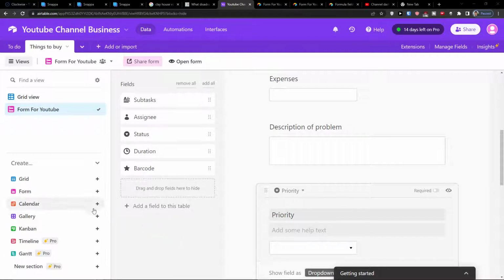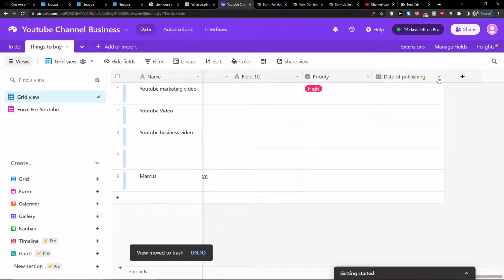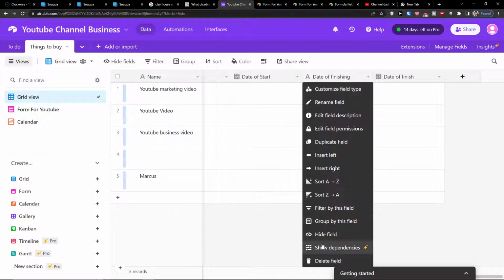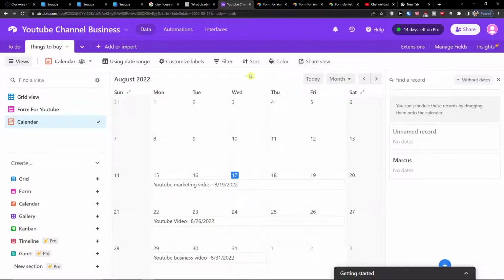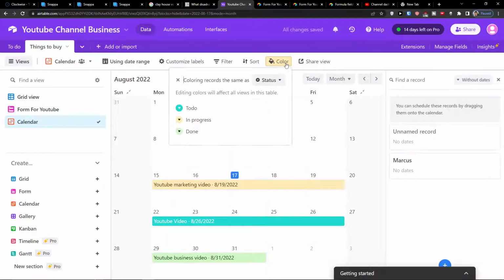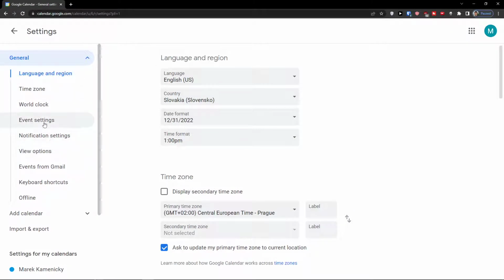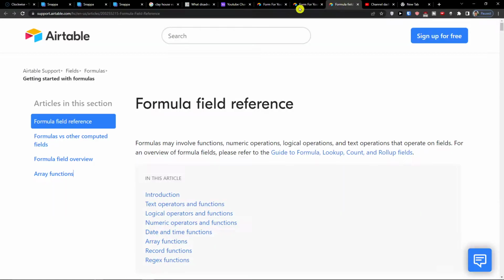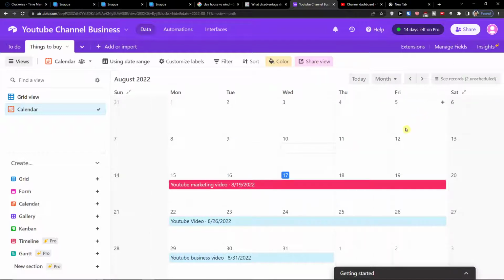How To Use Calendar In Airtable - Connect Airtable With Google Calendar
In this video you will find out How To Use Calendar In Airtable  - Connect Airtable With Google Calendar